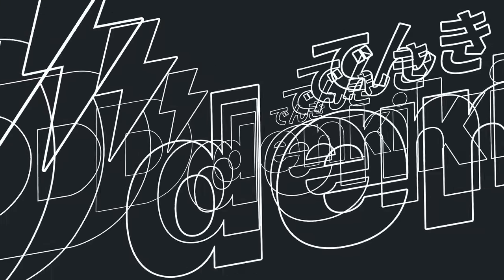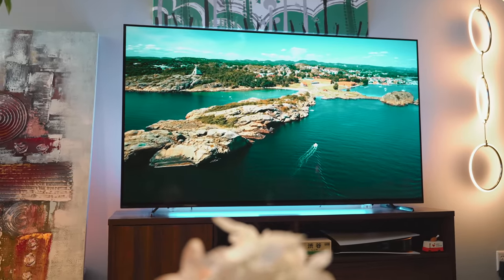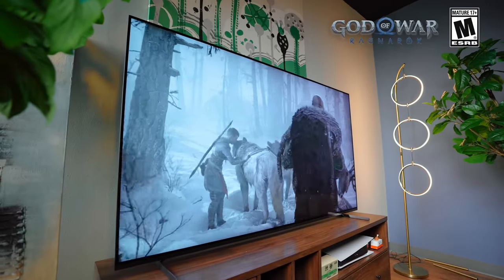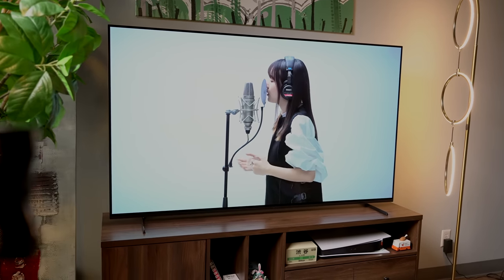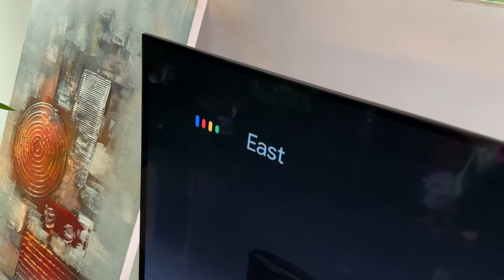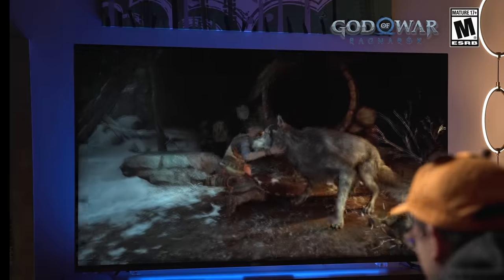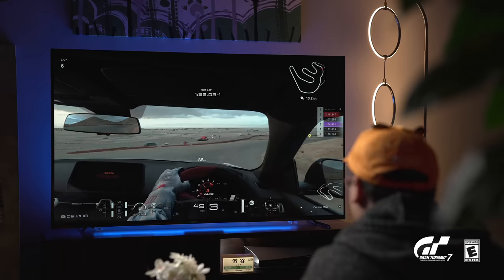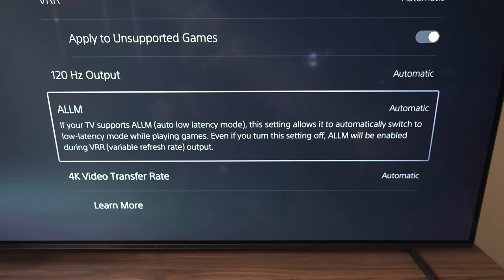The PS5 UPGRADE I've been waiting for...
It's really hard to beat an OLED when it comes to gaming on PS5, and this one's pretty 🔥

Timestamps:

0:00 - Senpai noticed me
0:45 - For the eyes...
3:36 - GAMER TIME
5:56 - Two Peas in a Pod...